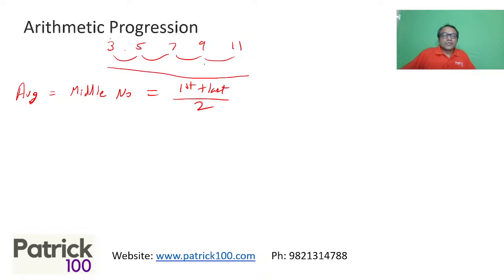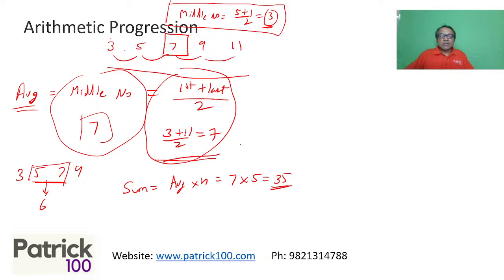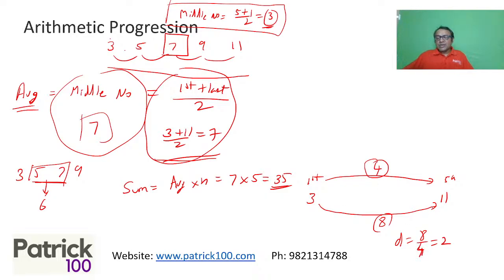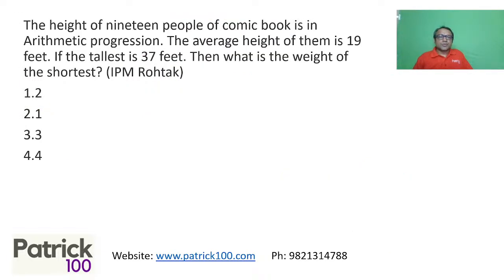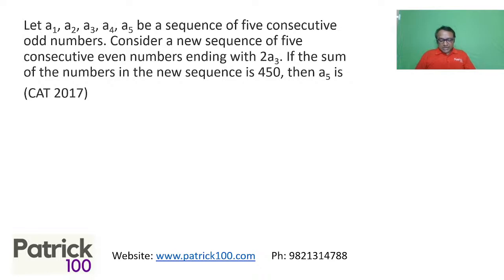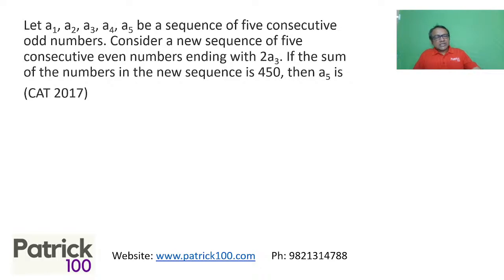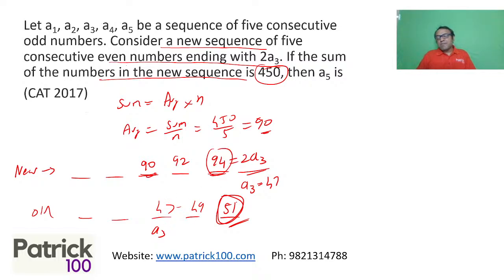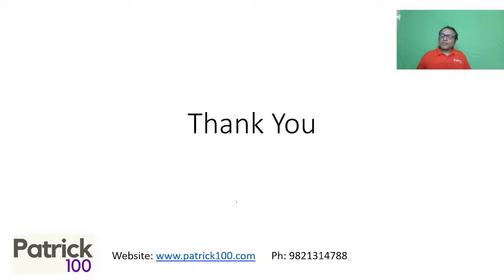Patrick ki Pathshala : Shortcuts to Ace Quants - Class 4 | Patrick Dsouza | 6 times CAT 100%ile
New series on shortcuts to ace Quant with 6 times CAT100%ile Patrick Dsouza.

This video is on ratio method. Students preparing for aptitude exams like CAT, CET, IPMAT, NMAT, NPAT, SNAP, SET, TISS, GMAT can use these shortcut approaches.

Online Courses
CAT Full course
CAT Quant
CAT Verbal
CAT DILR
CAT Mentorship
CAT 95+
CET Crashcouse
CET workshop

Classroom Courses
CAT + XAT
CAT Mentorship

CET
CET + other exams
CET Crashcourse
CET Workshop

Workshop
XAT
CET
SNAP
NMAT

Test Series
CAT
CET
TISS